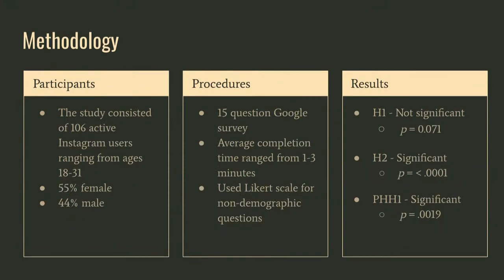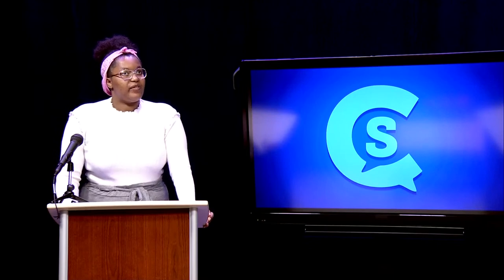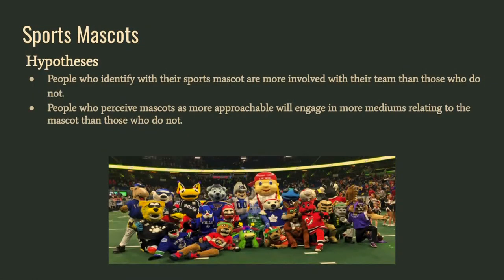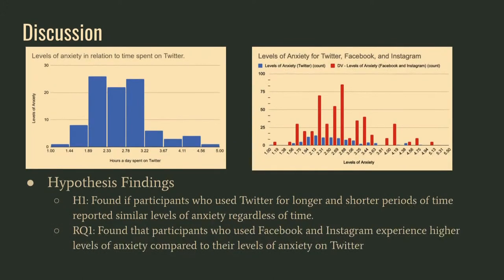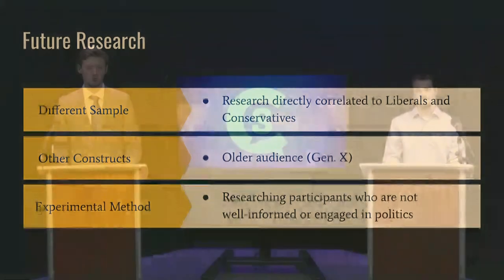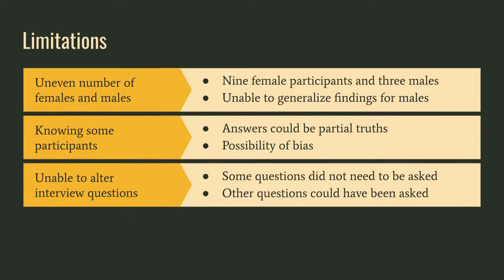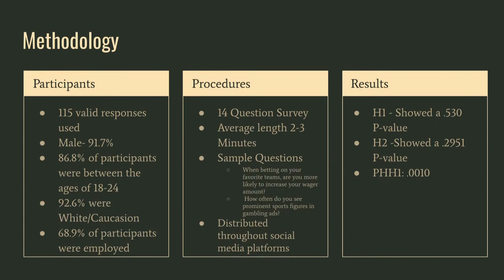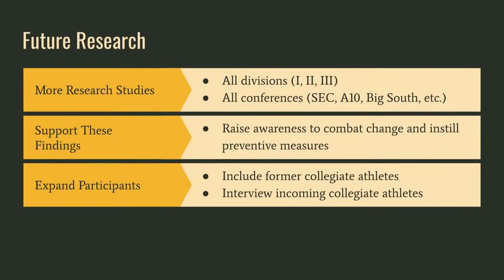Longwood University Communication Studies 2022 Live Stream Senior Research Presentations Part 1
On May 2nd starting at 11:30 a.m. groups of seniors from Longwood University's Communication Studies department presented original research they conducted during the semester.

The presentation schedule was as follows:
0:02 - Dr. Stouffer and Dr. Hosterman - Opening Remarks

5:00 - Dawson Wade and Liam Wells - The Effects of Instagram Use on Self-Esteem

14:00 - Cassie Barber and Channing Fisher - Analyzing Different Slang Usage Across Generations W, X, and Z

23:00 - Xariah Godfrey   - The Influence: Slacktivism or Activism

31:59 - Dylan Eagle and Shayna Underwood - A Modified Look at Body Modifications

41:00 - Nick Robinson - The Fakenewsometer: Politics and News Trust

50:00 -  Jake Christ -  Mascot's Influence on Sports Teams and Entertainment

59:00 -  Peyton Mulligan and Garrett Boggio - Discover the Real Truth of Sports Betting

1:08:10 - Kathryn Cottingham and J.R. Leo - The Effect of Social Media Use on Anxiety

1:17:00 - Madison Evans and Andrea Macleay - Perceptions Of Gender Expression And Its Effects On Mental Health In Males

1:26:00 - Jacob Simon and Daniel Malamphy - Political Polarization in the Media

1:35:00 - Jack Donovan and Ryan Miller - Caffeine and College Students

1:43:59 - Ashley Torres and Heather Waldo - Young People's Purchasing Habits Through Instagram and TikTok

1:53:00 - Brooklyn Judy and Marisa Yeager - User Communication Strategies on TikTok

2:02:00 - Kylie Cahill and Ali Moore  - Influencers Impacting Self Confidence

2:10:57 - Caleb Cottrell and Bryce Matthews - Augmented Reality: The Escape From Real Life Communication

2:20:00 - Stephen Breslin and Matthew Lobred - Media's Influence on Sports Gambling

2:29:59 - Allison Lee, Ashley Rebehn, and Molly Smith - Media Stereotypes That Affect Greek Life

2:38:00 - Rachael Abraham, Landon Hendrix, and Alaysia Toney - Mental Health Within Student-Athletes in Toxic Environments